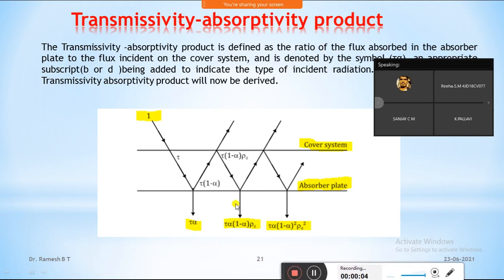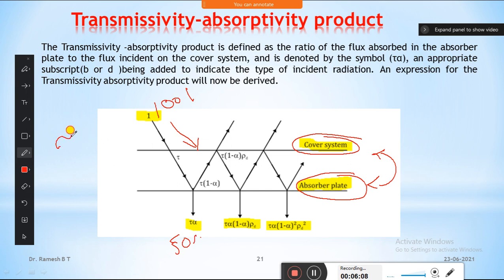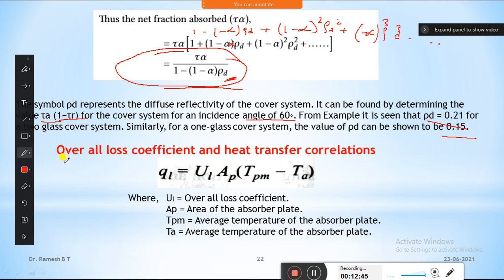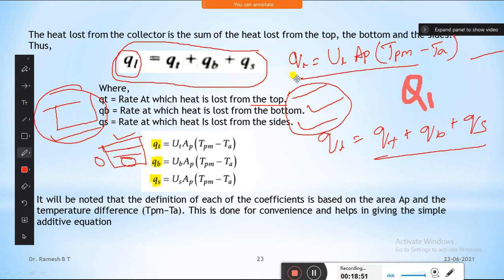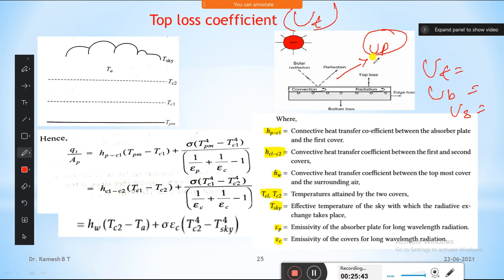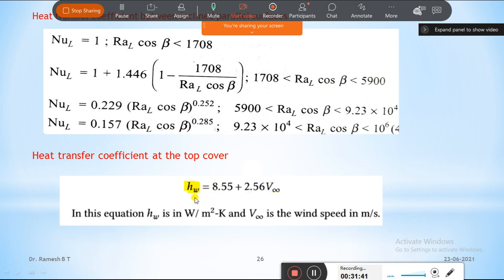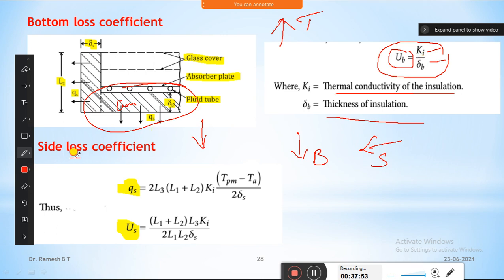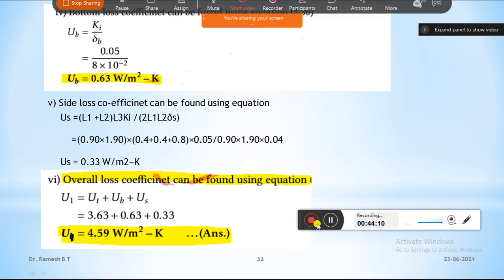VTU# NCES (18ME651)6th semester(common to all) module 3#class 4